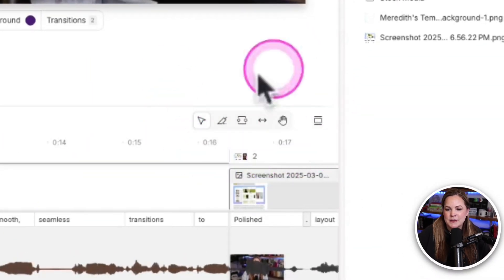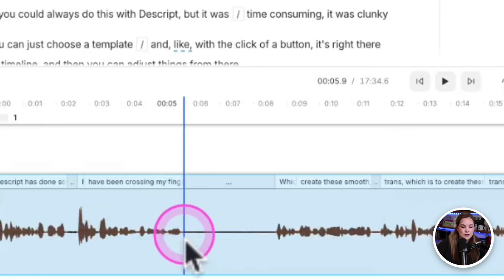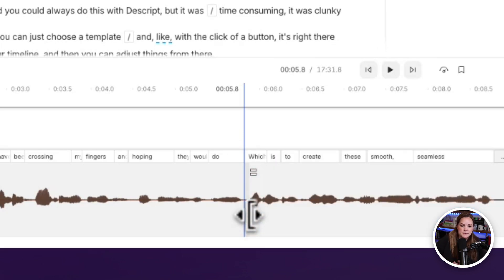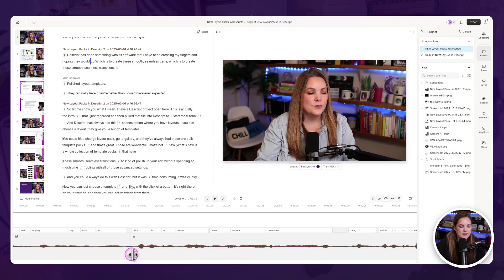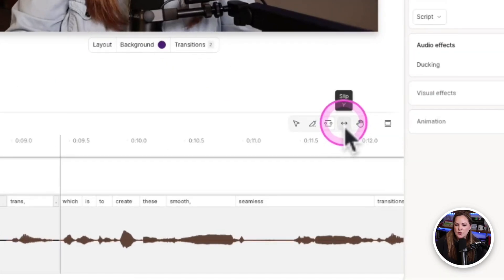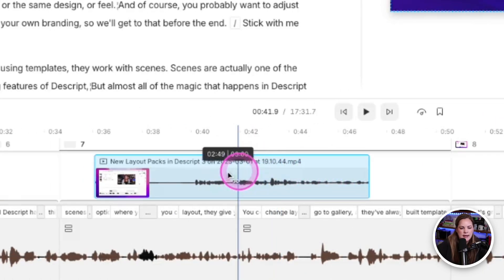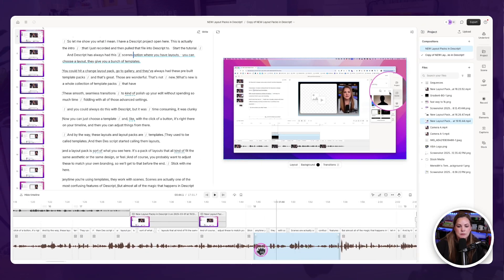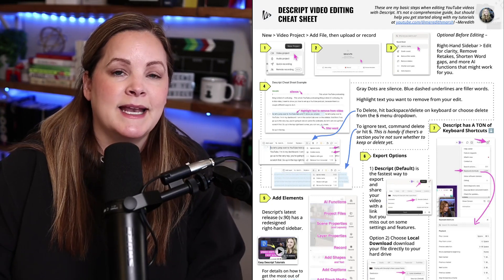Descript Timeline Tools: What do they do?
What are the Descript timeline tools, and how can they elevate your editing game? In this tutorial, I’ll guide you through the various timeline tools available in Descript, including the select tool, blade tool, slip tool, and range tool. These tools are designed to make your editing process smoother and more intuitive!

👀 ABOUT ME